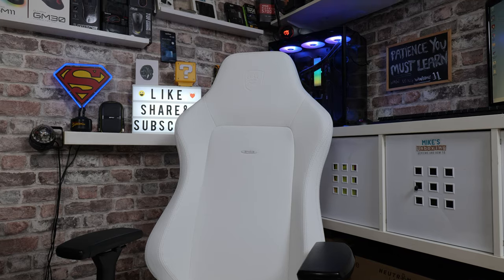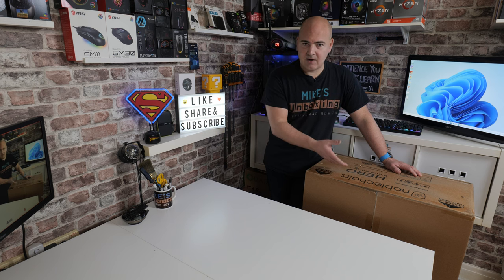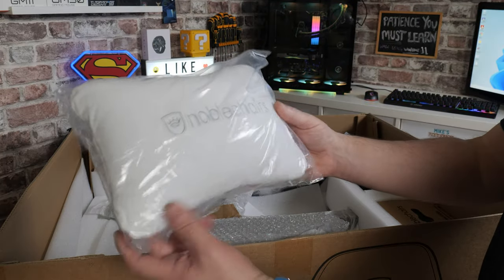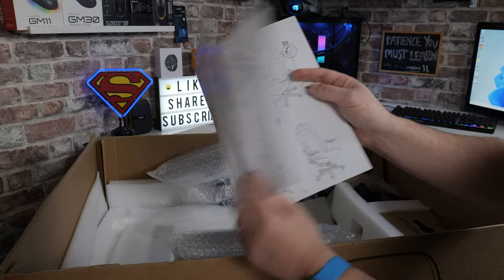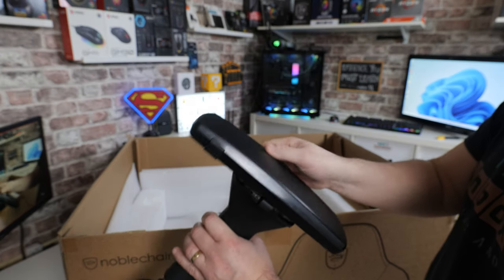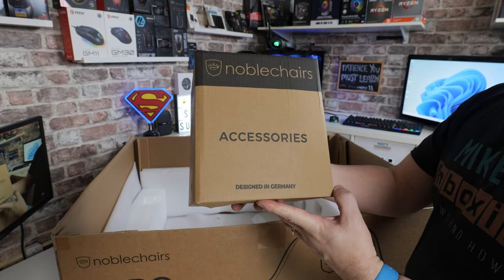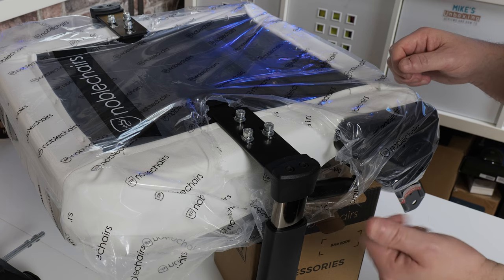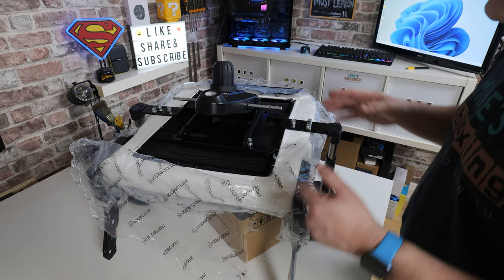Noble Chairs HERO Gaming Chair Build In Luxury White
Noble Chairs HERO Gaming Chair Build In Luxury White The treat your bottom has been asking for!
I really can't get over the build quality and attention to detail in this chair. Wow!
Amazon Local
Ebay UK
Ebay US
Ebay CA
Ebay AUS

Experience the very best in premium gaming and office chairs with the HERO White Edition using our exclusively designed and manufactured in Germany Vibrant White highly durable material. Additionally, enjoy comfortable cold-foam upholstery, color-matched head and lumbar pillow set, superior ergonomics thanks to adjustability options, 4D armrests, XL casters, and support for up to 150 kg.

DURABLE AND EXCLUSIVELY DESIGNED MATERIAL
Developed and produced exclusively for noblechairs, our High-Tech Vinyl has been designed for users demanding the highest quality in both color and durability thanks to its vibrant white easy to clean surface protection:

Vibrant White developed exclusively for noblechairs
Manufactured and designed in Germany and exported for production of our chairs
Dirt repellent and extremely hard wearing surface
Easy to clean surface protecting from paint, make up, denim, and other stubborn stains

ENLARGED BACKREST AND SEAT AREA
The largest of our gaming and office chairs, the HERO Series offers our most advanced backrest with a larger surface thanks to it being both taller and wider; combined with an integrated memory foam headrest, it’s our most feature packed backrest to date. Offering an increased seat base along with larger armrests makes for our largest chair, offering unrivaled freedom of movement and comfort.

Increased armrest surface
Wider seat base
Larger backrest

Specifications
Integrated adjustable lumbar support
Enlarged backrest and seat
4D Armrests with soft PU coating
Extensive cold-foam upholstery
Robust steel frame
Breathable covering
Vibrant colour scheme
Quiet 60mm casters
Safety Class 4 gas lift
Office chair certified in accordance with DIN EN 1335
Wide-angle tilt mechanism
Stylish air channels
Filigree stitching
Reclining function: max 11°
Adjustable backrest angle: 35° (90° to 125°)
Manufacturer's guarantee (EU): 2 Years
Total weight: 30kg
Maximum load weight: 150 kg / 330 lbs